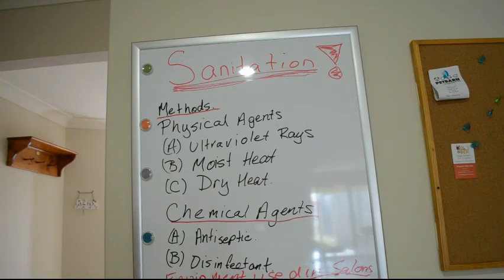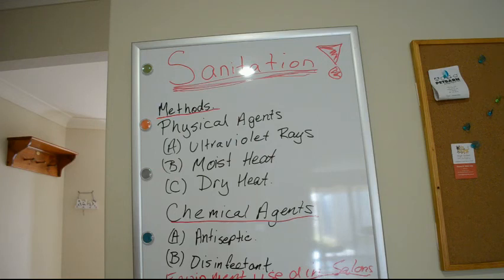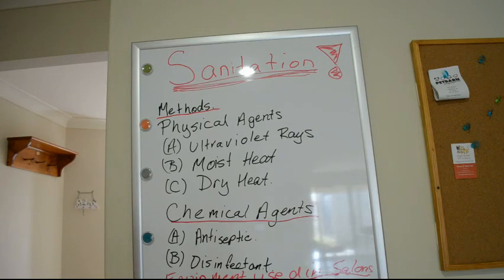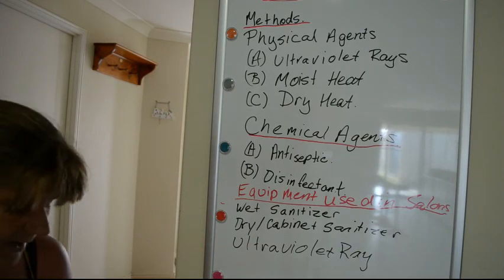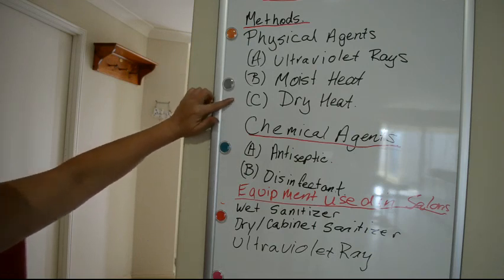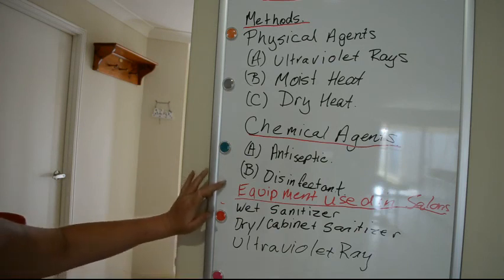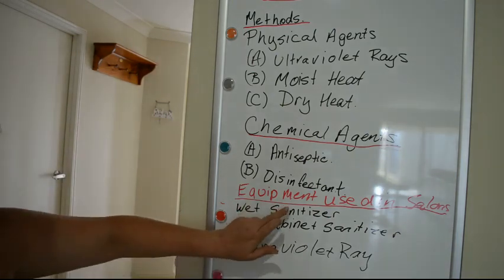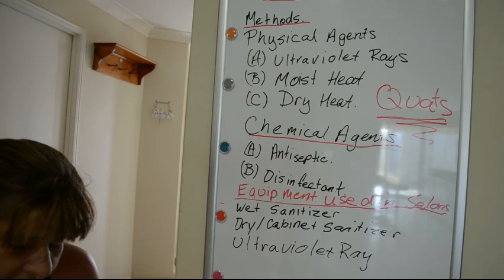Sanitation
Hi My Lovelys

Sanitation is the most important thing we as Nail Techs can give our clients.  I hope you all get some tips, hints on the subject.   Until next time keep safe, Love, Mwah and Peace, Bye for now.